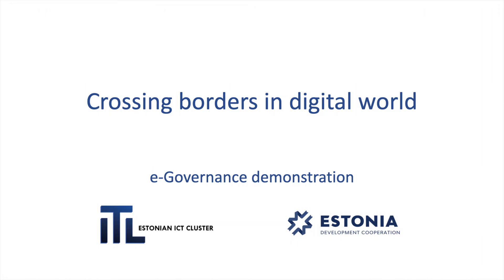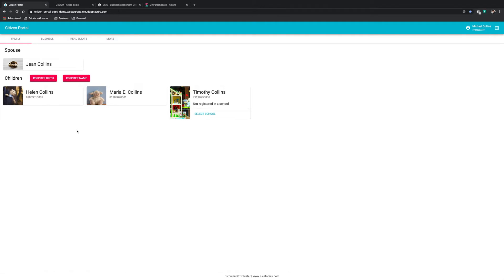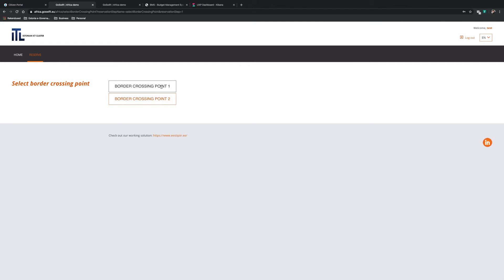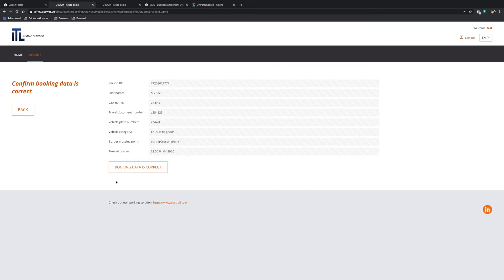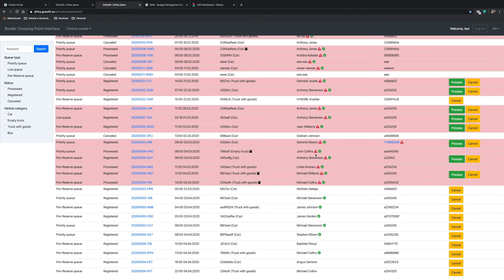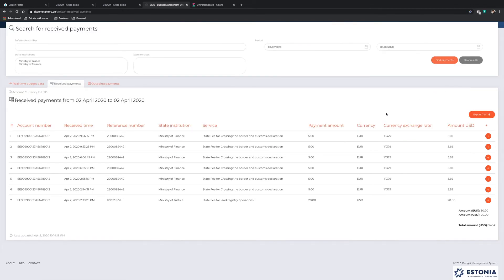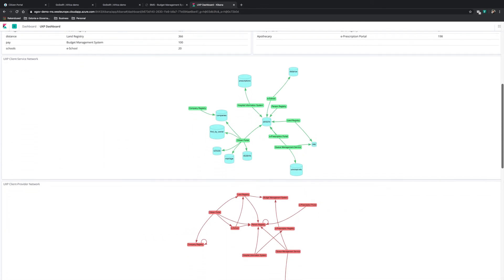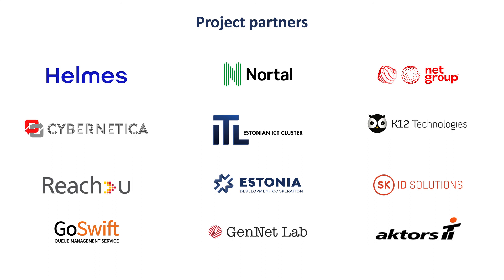Crossing Borders in Digital World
Crossing Border in Digital World - in this presentation we will be looking at activities involving crossing the border, enabling the smooth and efficient movement of people, goods and transportation across the national border.
This demonstration of e-governance solutions based on experience from Estonia, a country widely recognized as one of the world’s leading digital societies.
This video has subtitles both in English and French, subtitles language can be switched by clicking „Settings“ and choosing the language.